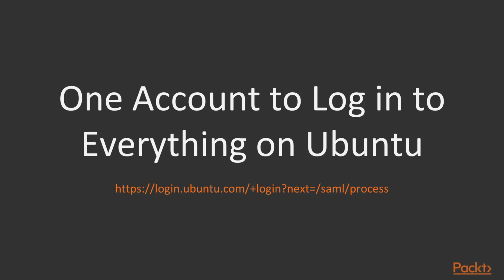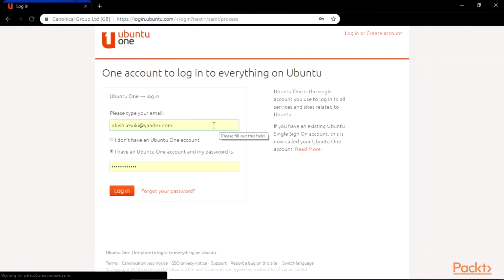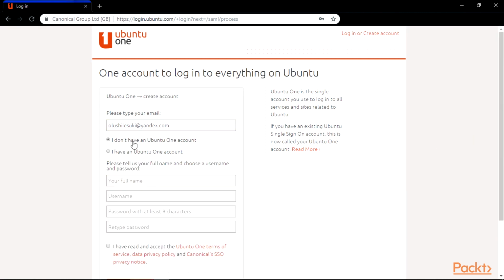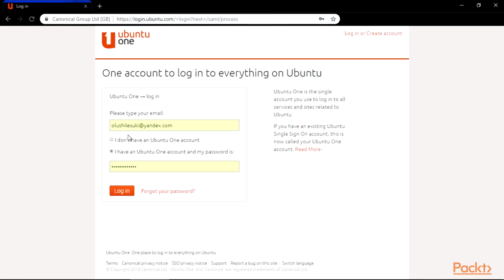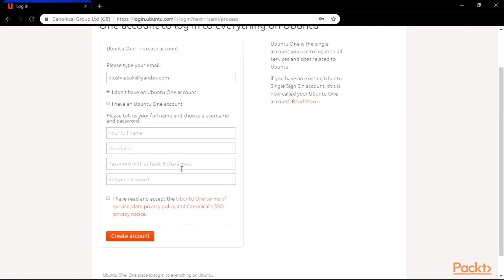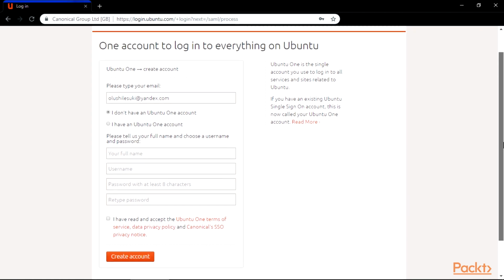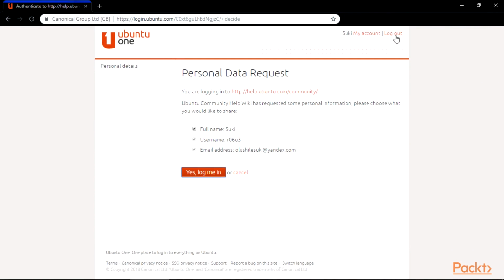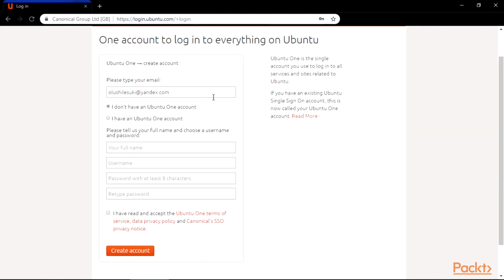Learning Linux Device Drivers Development : Create Linux Account | packtpub.com